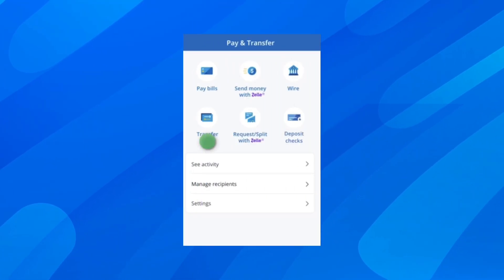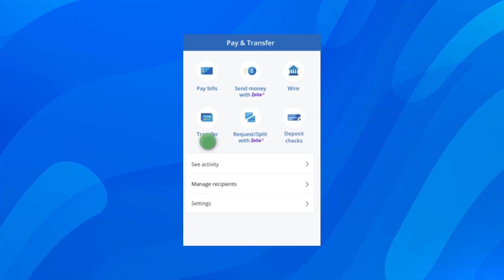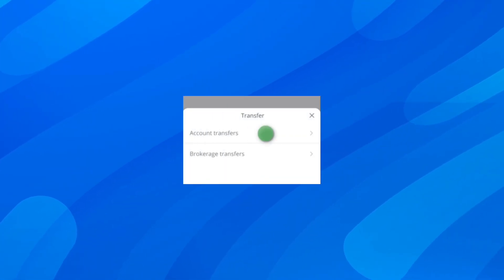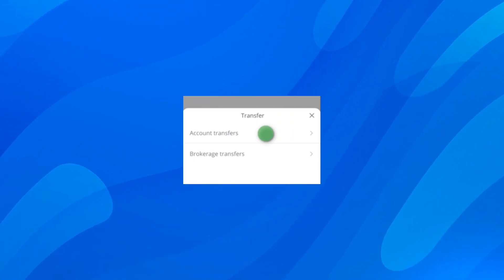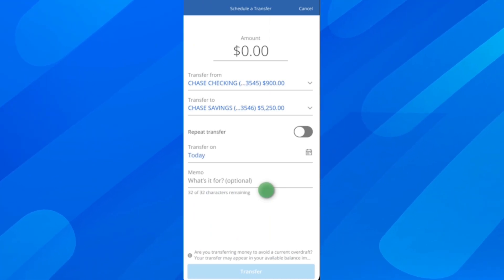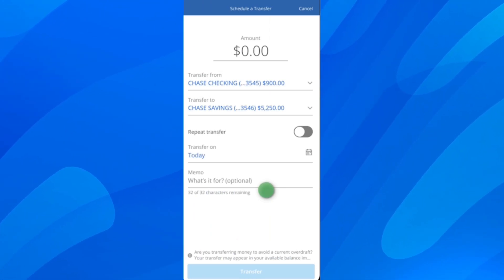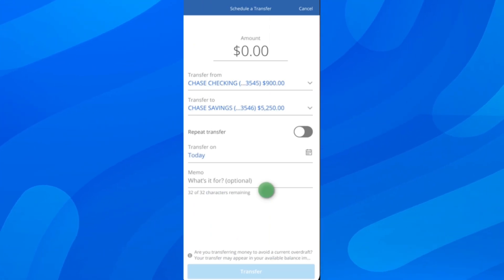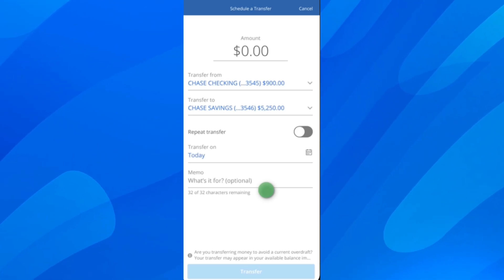How to Transfer Money on Chase (2024)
How to Transfer Money on Chase

In this video we show you How to Transfer Money on Chase. If you want to know How to Transfer Money on Chase then this is the perfect tutorial for you.